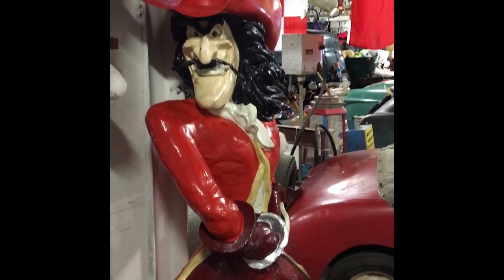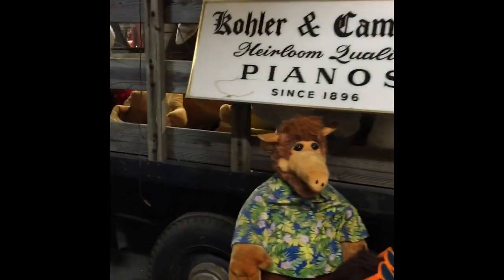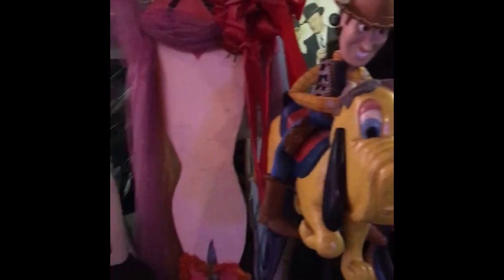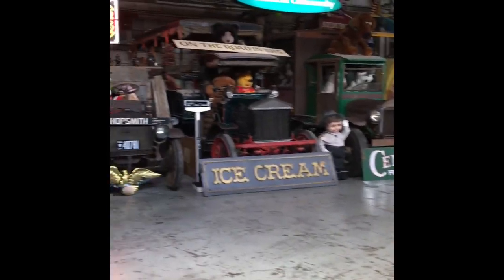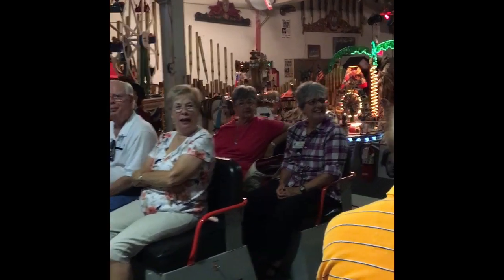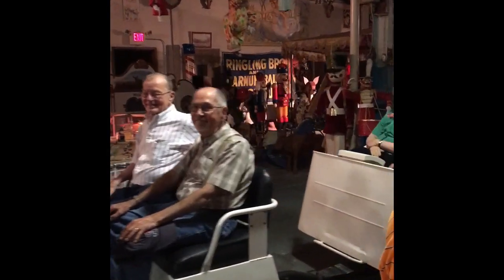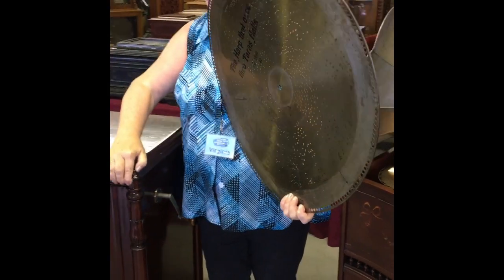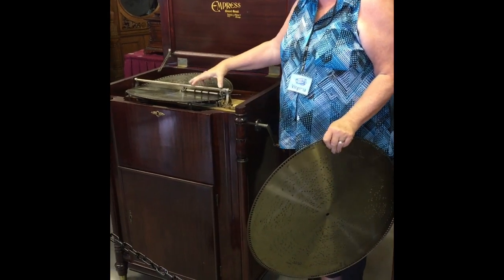The American Treasure Tour Museum xxx